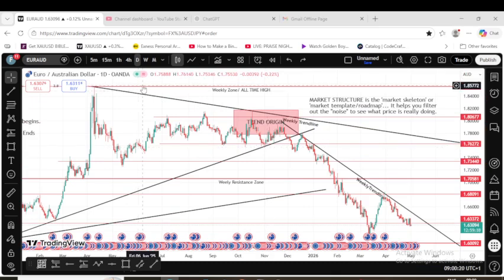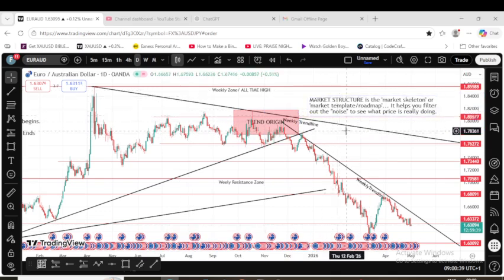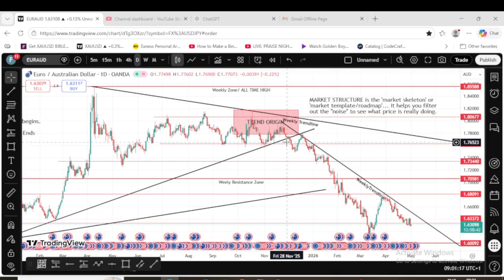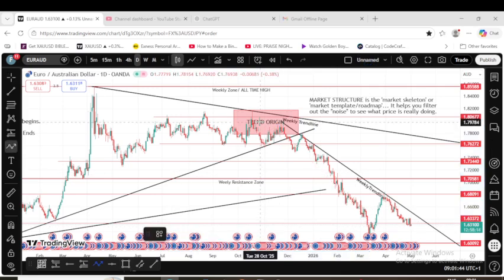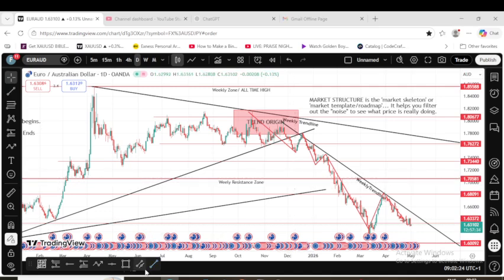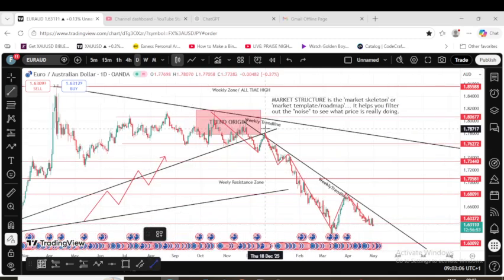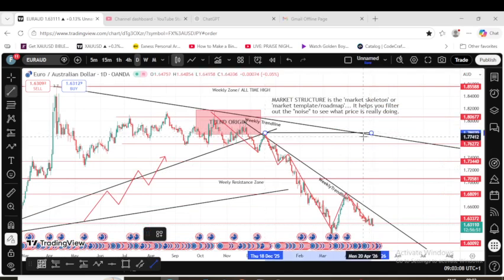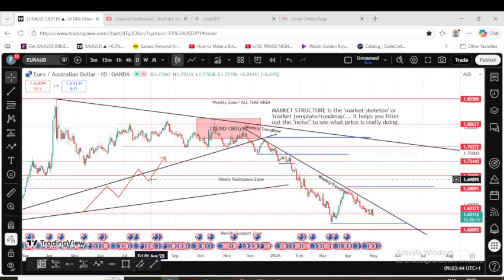04 Market Structure on EURAUD 2026 05 01